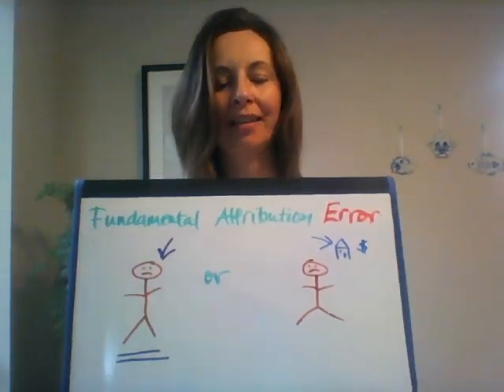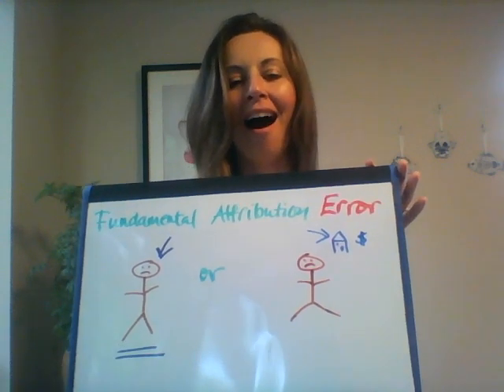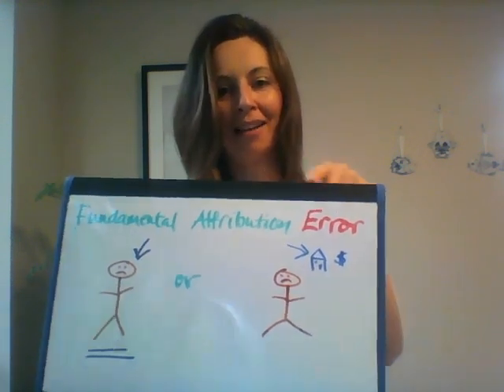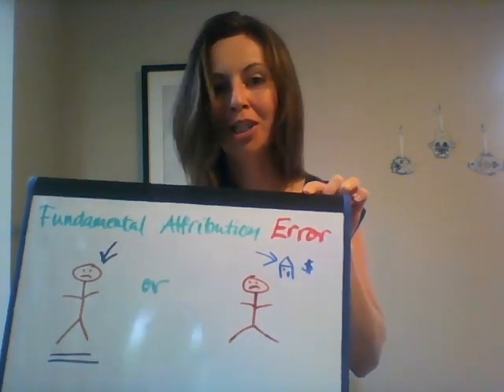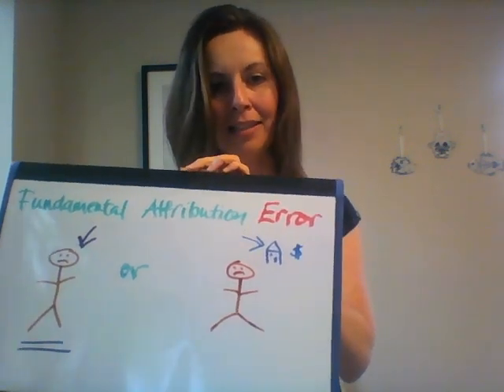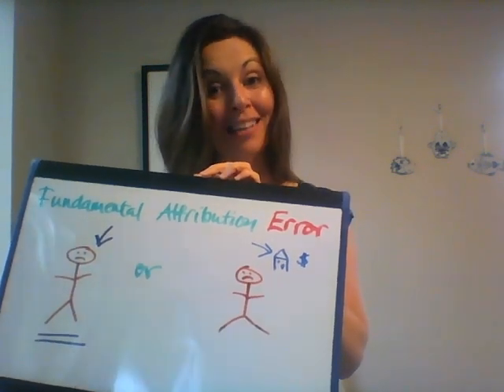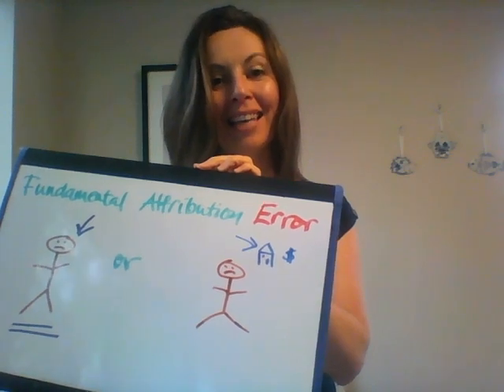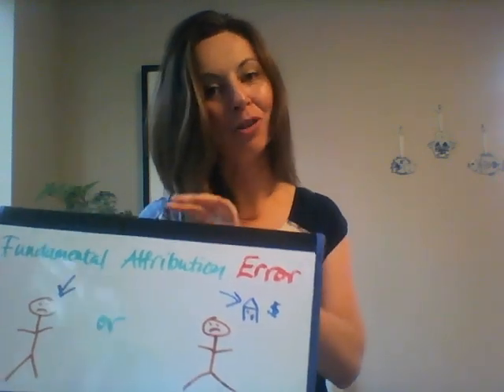Chapter 13 Social Psychology (Introduction to Psychology)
A brief review of the Fundamental Attribution Error and the Cognitive Dissonance Theory.